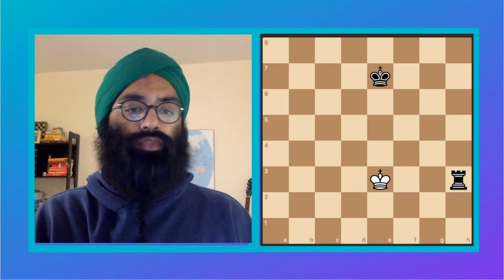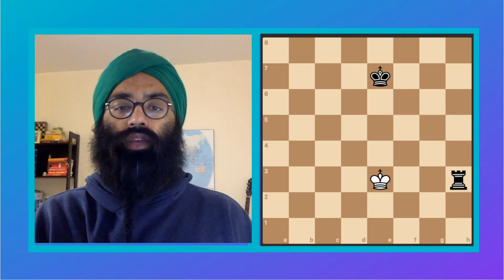How Do Kings Move In Chess? // Chess 101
This is my first foray into beginner chess education so please let me know how to improve. :)

If you are wondering if learning chess as a hobby is right for you, check out my video here:

If you're interested in learning more about Chess, make a chess.com account today!

Free memberships are great for beginners and casual players! Paid memberships unlock post-game analysis, more puzzles and in depth lessons, if you really want to level up your game!